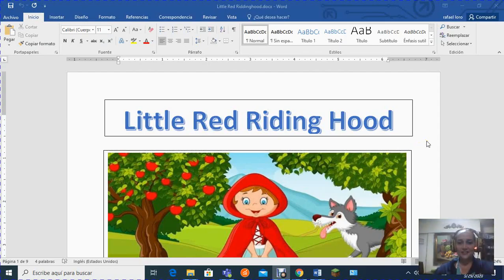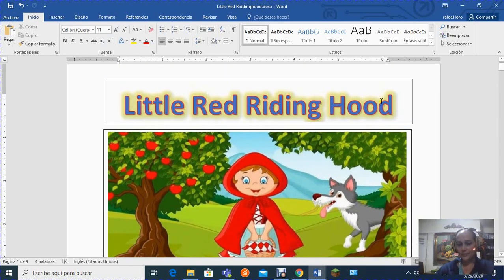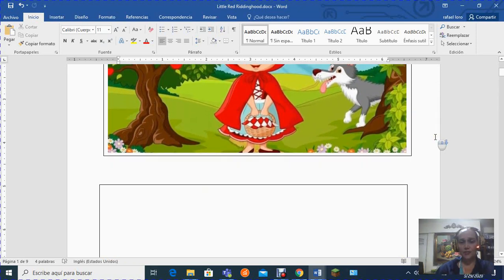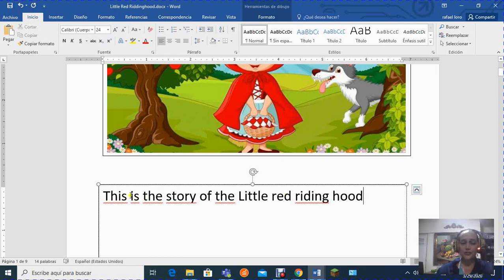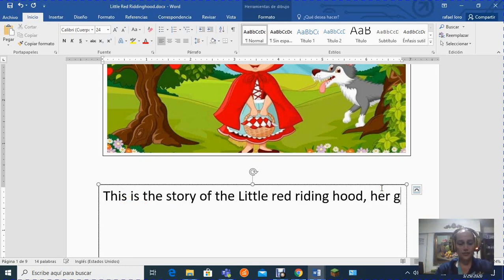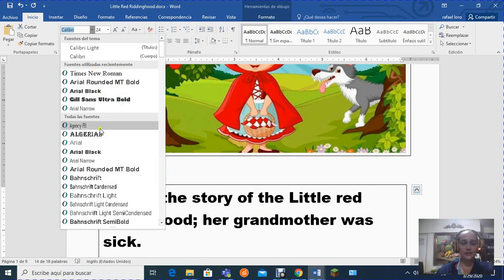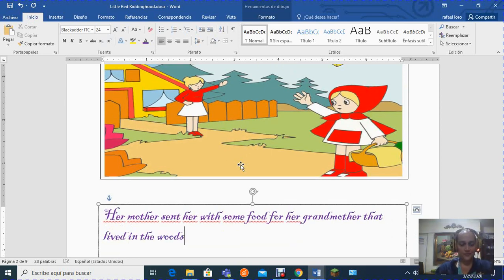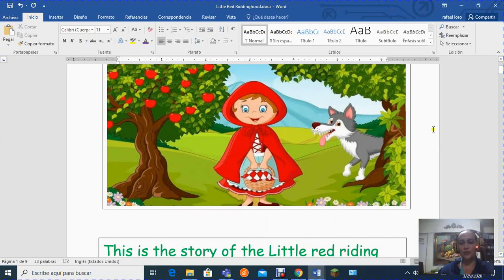Working with fonts - Microsoft Word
Write your own version of the "Little Red Riding Hood" using Microsoft Word